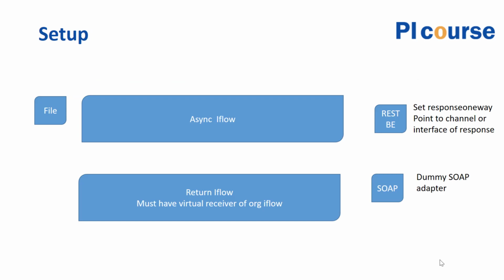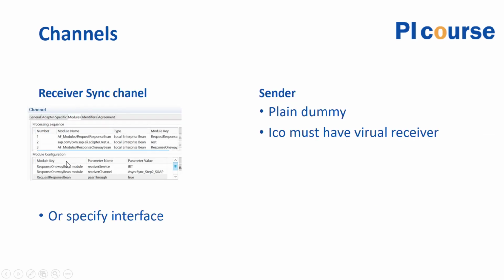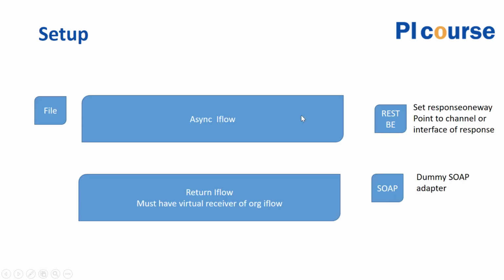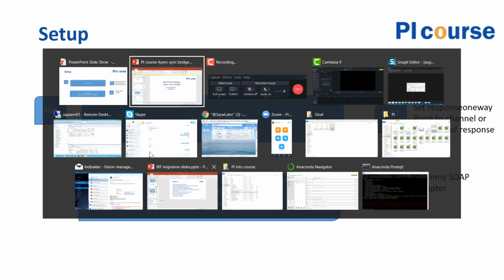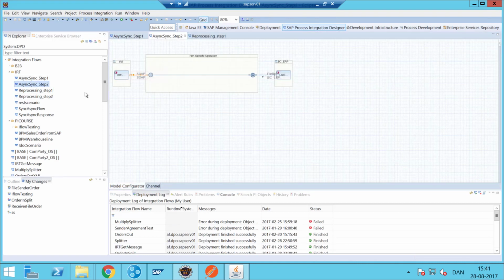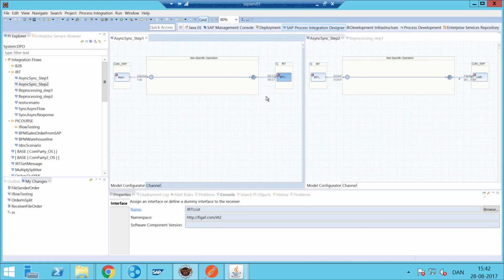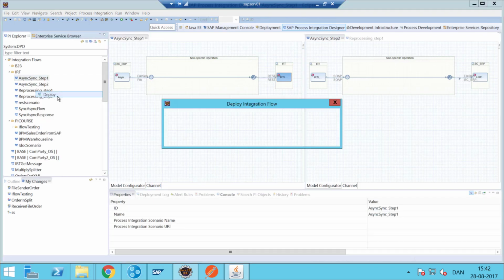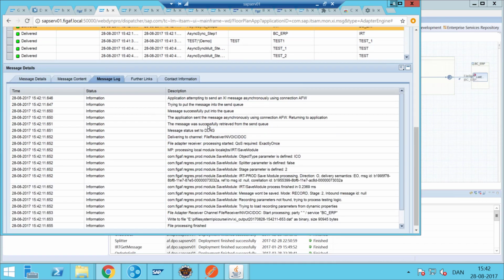SAP PI/PO ASync sync bridge without BPM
This pattern describes how you can configure an async sync pattern in SAP PI/PO